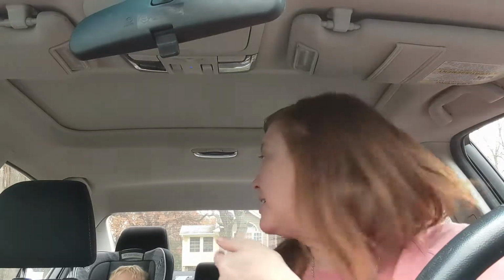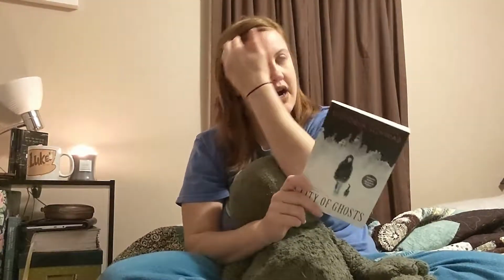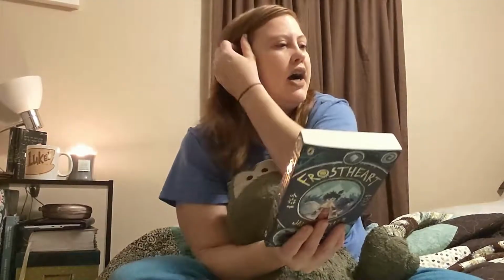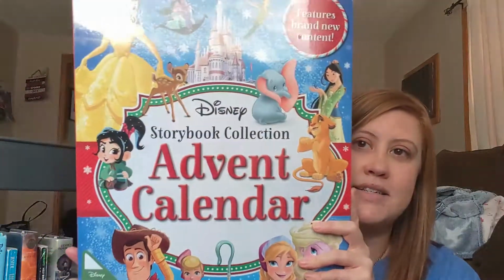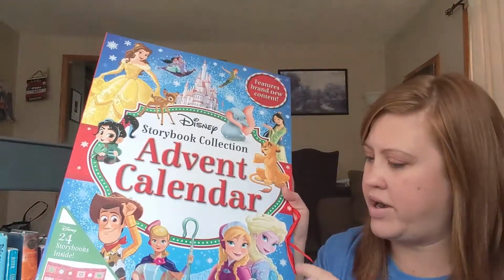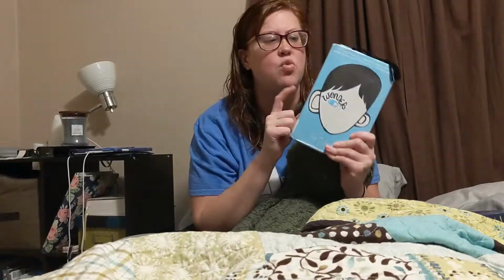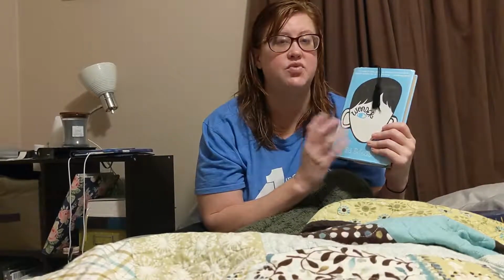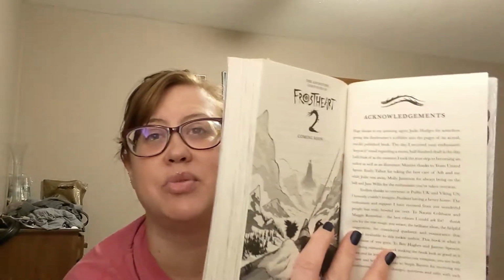Believeathon Vlog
Scribd Use my link to sign up and you'll get 60 days free (I get a free month too)

Missie Schumaier
4501 40th Ave S